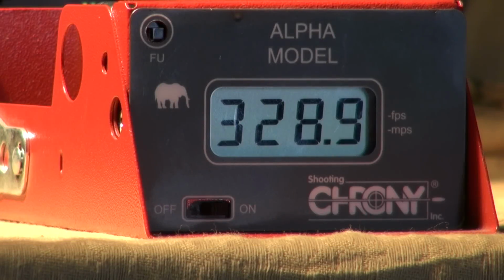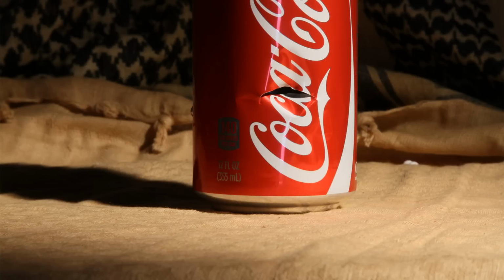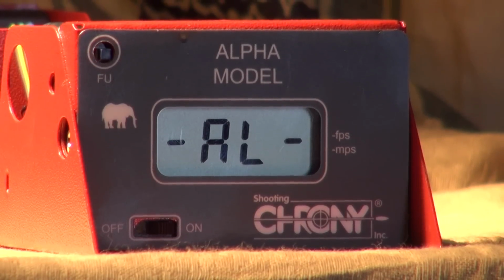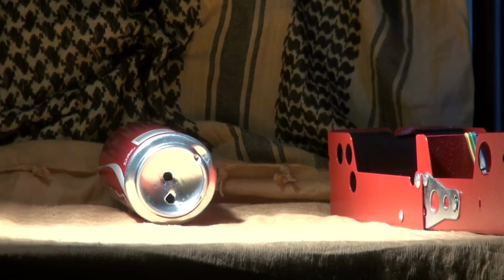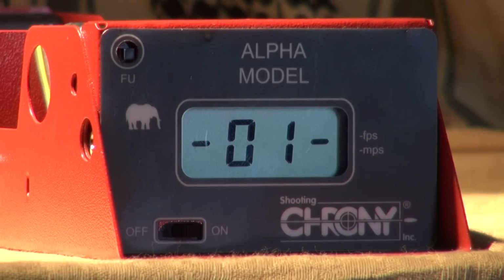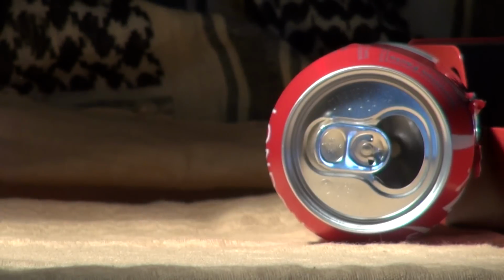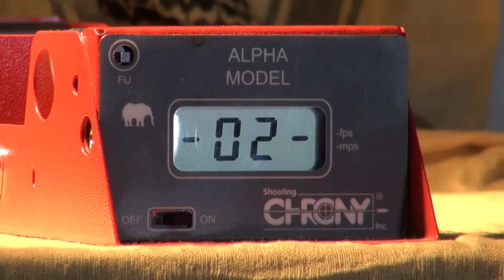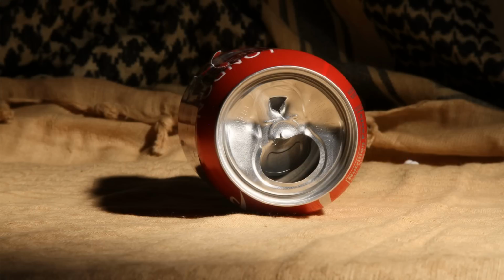Airsoft GI - Budget Friendly Soda Can Chronograph Test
The Coke Can Chrono test has been around for quite a while but is somewhat unknown to newer players. In this episode of Airsoft GI TV, Tim will explain the Coke Can Chrono as well as demonstrating the test.